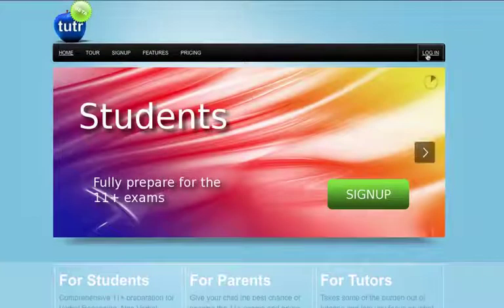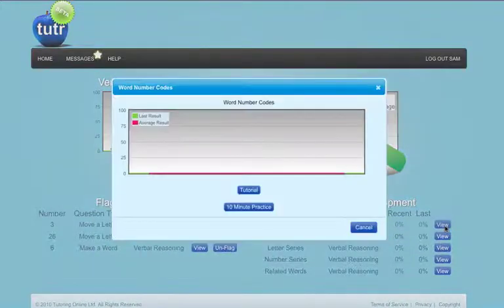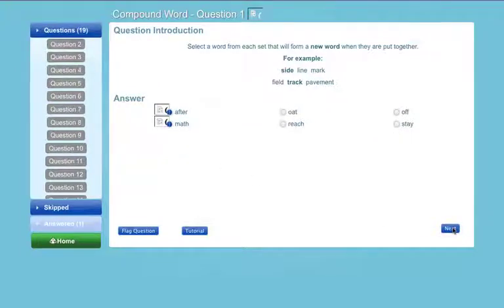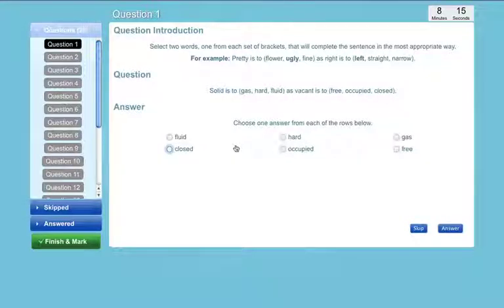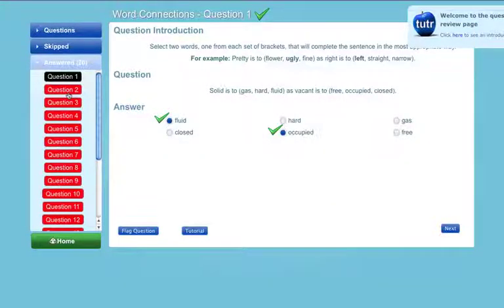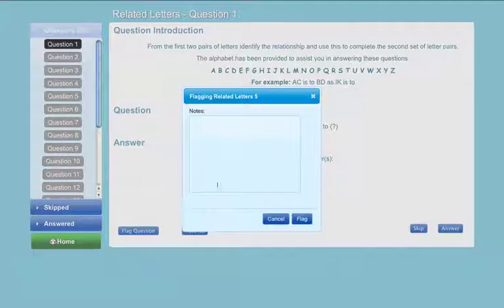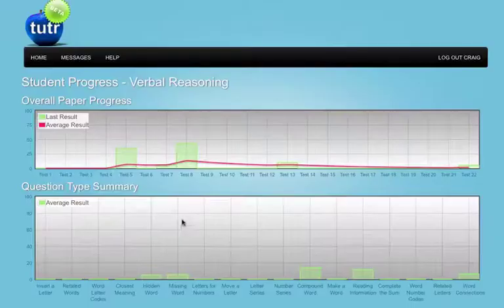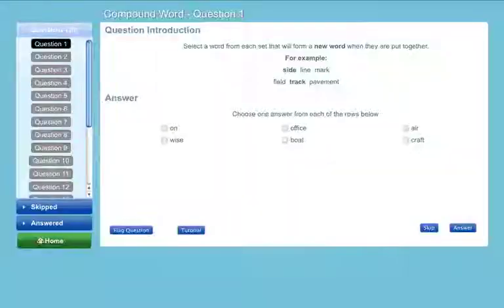tutr.co.uk - An 11+ revolution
Tutr is a revolutionary new service to help children pass the 11+ and common entrance exams. We provide interactive tutoring materials and thousands of Verbal Reasoning, Non-Verbal Reasoning, Maths and English exam grade questions. The site is carefully structured to help the student along the learning journey with highly detailed statistics on all parts of their exam progress.